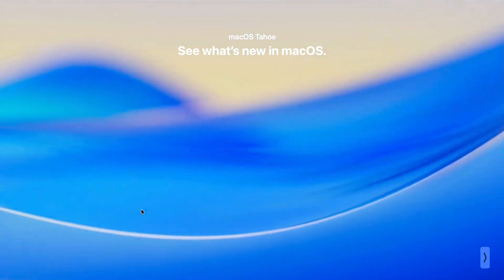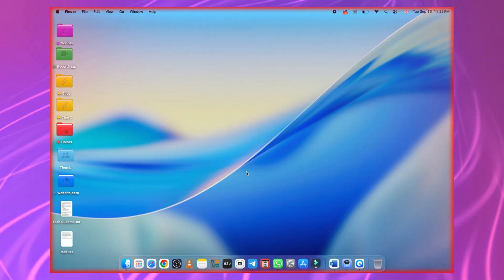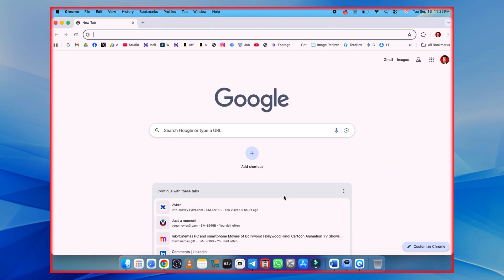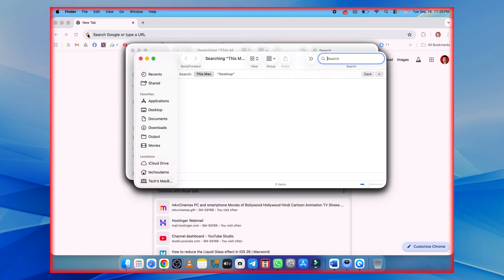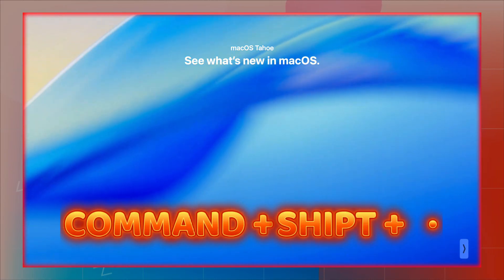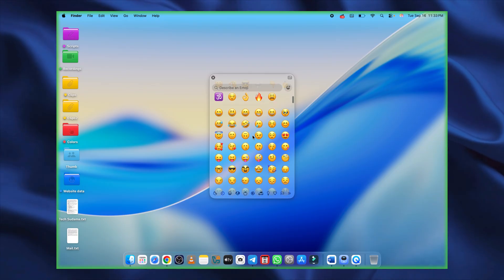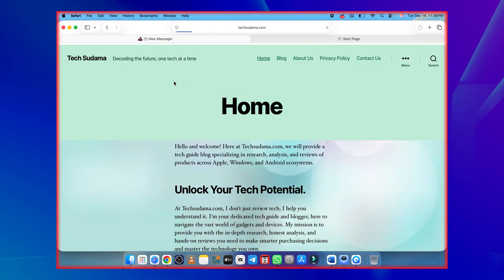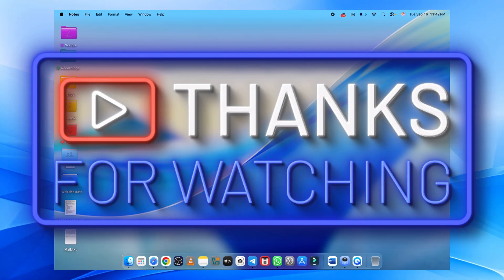10 MacOS Tahoe 26 Shortcuts You MUST Know in 2025 🚀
Just updated to MacOS Tahoe 26? Then you’ve gotta check out these 10 powerful keyboard shortcuts that’ll save you time, boost productivity, and make your workflow way smoother. Whether you’re a beginner or a pro, these Mac shortcuts are game-changers for getting the most out of your Mac.

In this video, I’ll walk you through the best MacOS Tahoe 26 shortcuts—from launching apps instantly with "Command + Space", to locking your Mac with "Control + Command + Q", taking screenshots and recording with "Shift + Command + 5", switching apps faster with "Command + Tab", and even reopening closed tabs in Safari with the new "Control + Shift + T" feature.

✅ These shortcuts work on MacBook Air, MacBook Pro, iMac, and Mac Mini running MacOS Tahoe 26.
✅ Perfect for productivity, multitasking, and everyday use.
✅ Easy to learn and remember—once you try them, you won’t go back!

🔥 Don’t just use your Mac—master it with these hidden tricks and tips.

👉 Watch till the end because I’ll also share some hidden gems most people don’t even know about.

📚 What You’ll Learn in This Video:
Top MacOS Tahoe 26 shortcuts you must know
How to speed up your Mac workflow
Hidden Mac tricks that boost productivity
The easiest way to use screenshots, Finder, and app switching

⏱️ Timestamps:
00:00 Intro
00:15 Spotlight Search – "Command + Space"
00:28 Lock Screen – "Control + Command + Q"
00:39 Screenshot/Record – "Shift + Command + 5"
00:53 Finder – "Command + Option + Space"
01:04 Trash - "Command + Delete"
01:12 Show Hidden Files – "Command + Shift + ."
01:22 App Switcher – "Command + Tab"
01:30 Hide App – "Command + H"
01:38 Emoji Keyboard – "Control + Command + Space"
01:50 Tab Restore – "Control + Shift + T"
02:04 Wrap-Up